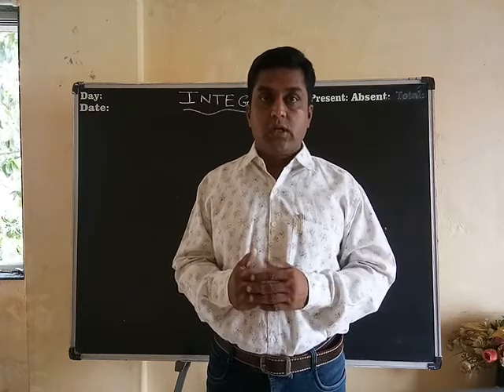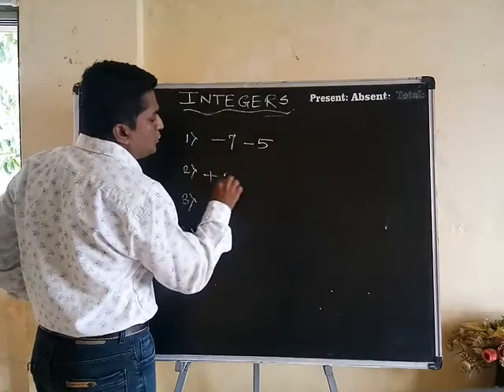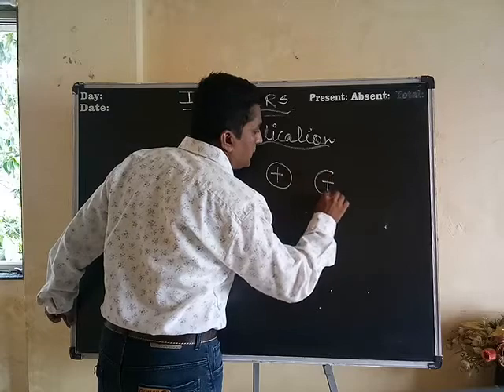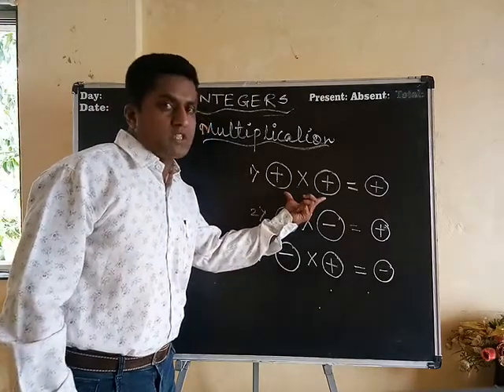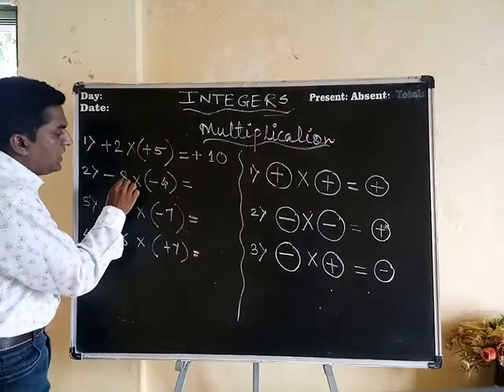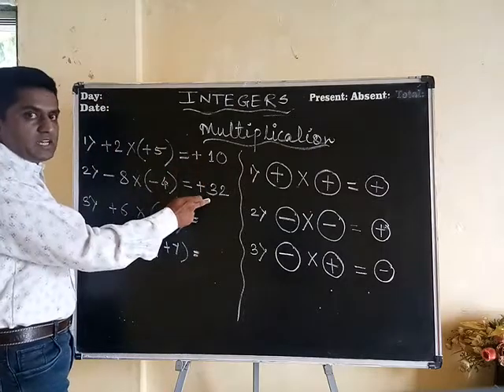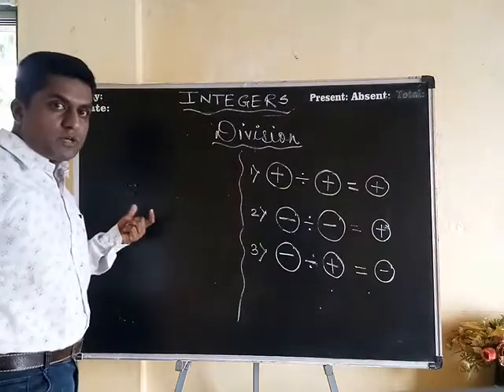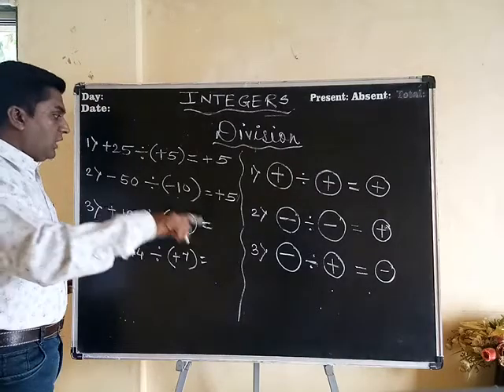VII maths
Multiplication & Division of Integers